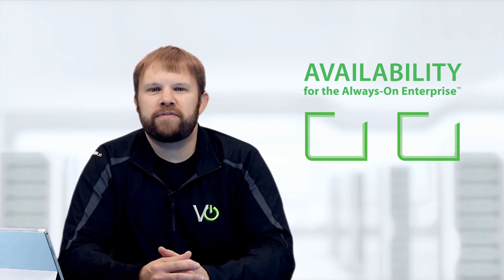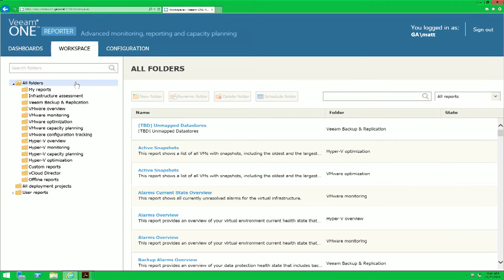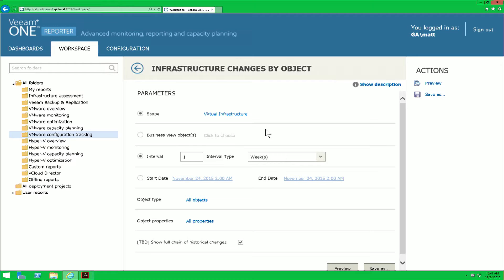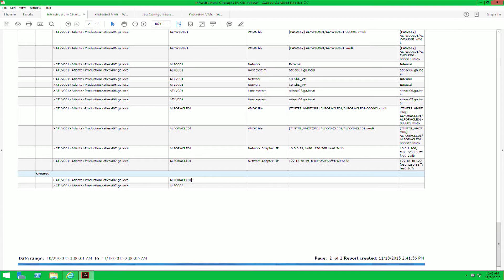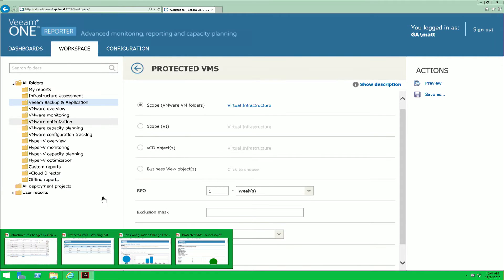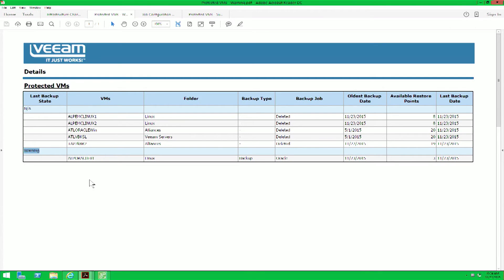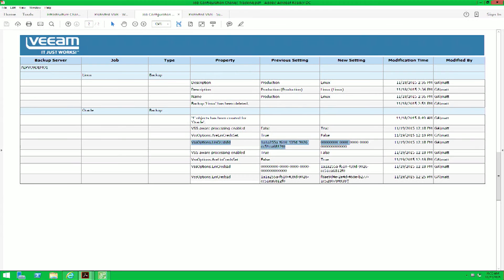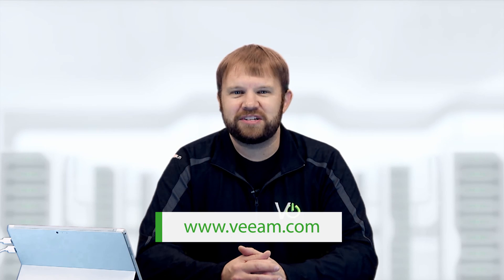Veeam Availability Suite - Tracking for Backup and vSphere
Using historical data, Veeam ONE (part of Veeam Availability Suite) provides performance forecasting and capacity planning for your VMware vSphere, Microsoft Hyper-V, and backup infrastructures. You can forecast resource usage and utilization trends with “what if” modeling and resource overcommit tracking for your backup and virtual infrastructures.